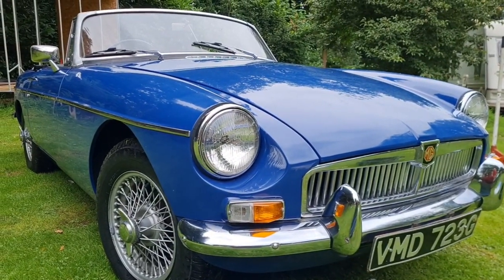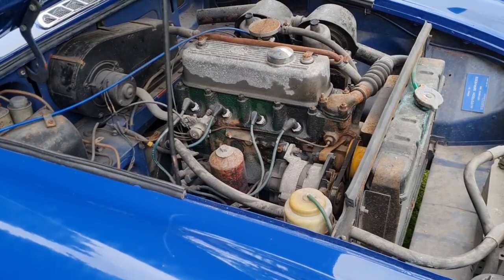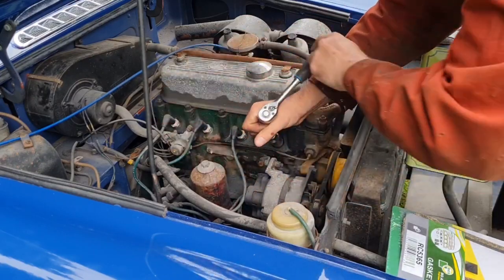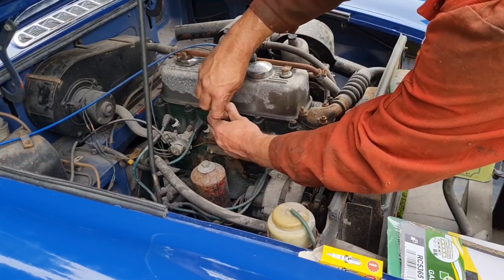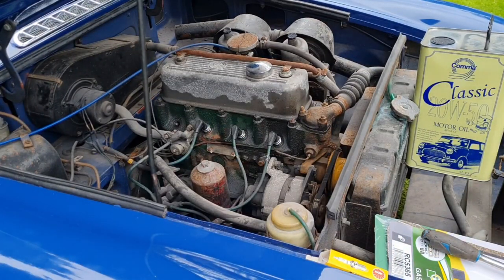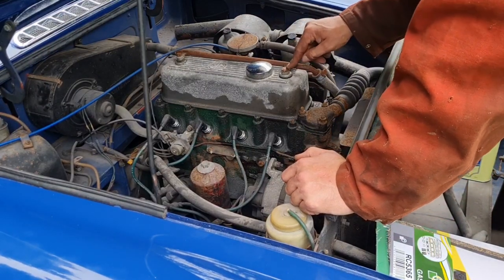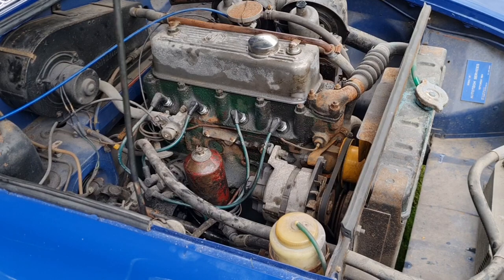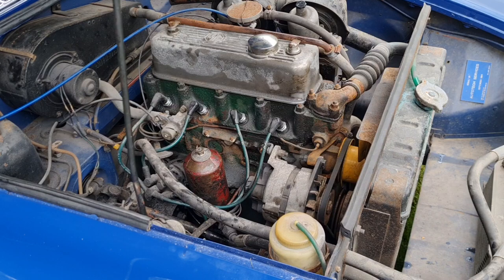MGB Basic Engine Service.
Servicing a 67 MGB 1800 at home. Rocker cover gasket, Plugs, oil and filter.